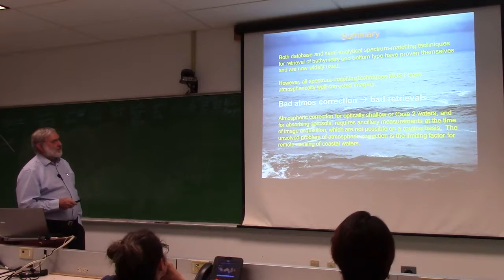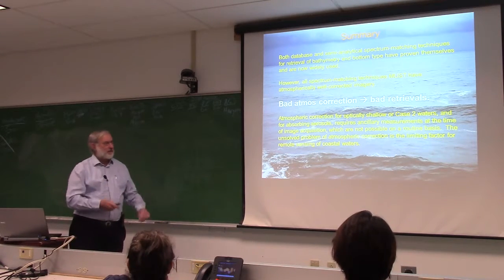Ocean Optics 2019: Lecture 34 (Curt Mobley) - PART 2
Lecture 34 at the 2019 Ocean Optics Course (Darling Marine Center, UMaine). "Rrs inversion methods Part 3 - Shallow-water remote sensing (spectrum matching methods of Lee, Mobley, and others)" (slides